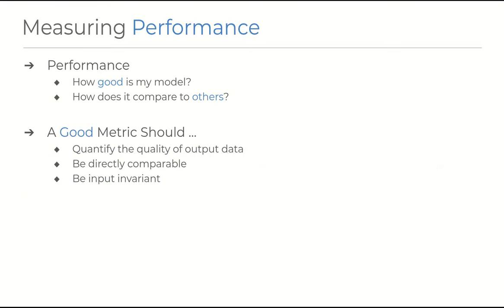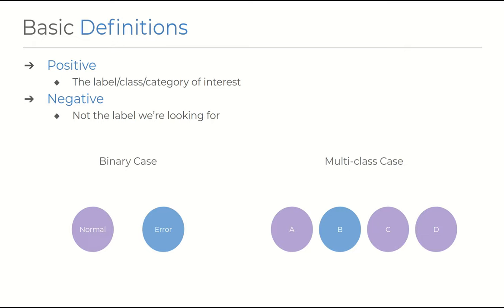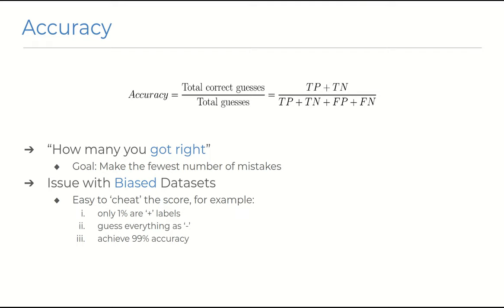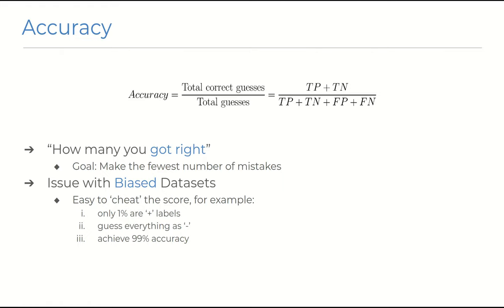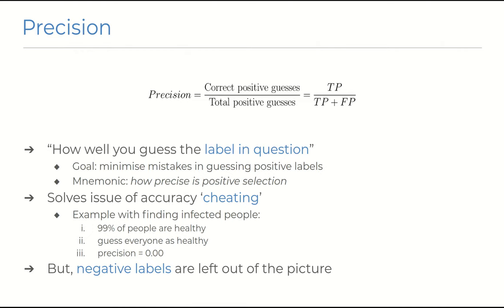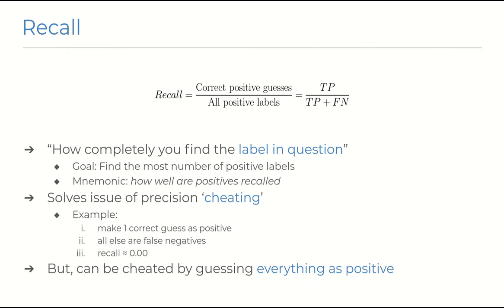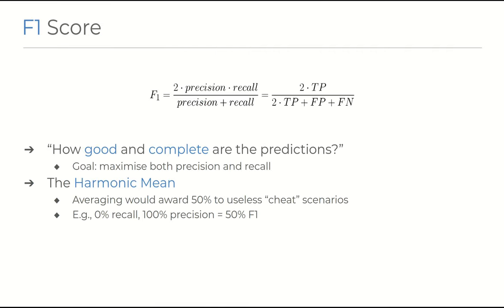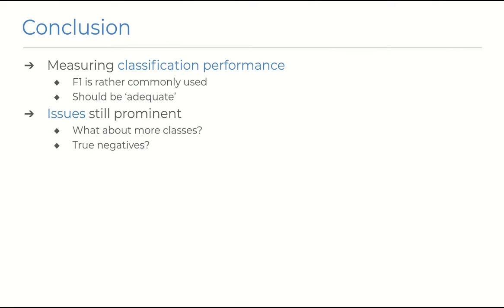Precision, Recall, & F1 Score Intuitively Explained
Classification performance metrics are an important part of any machine learning system. Here we discuss the most basic and common measures of model performance; accuracy, precision, recall, and F1 score.

Chapters:
0:00 Introduction
1:02 Basic Definitions
2:50 Accuracy
4:30 Precision
5:36 Recall
6:34 F1 Score
8:07 Conclusion